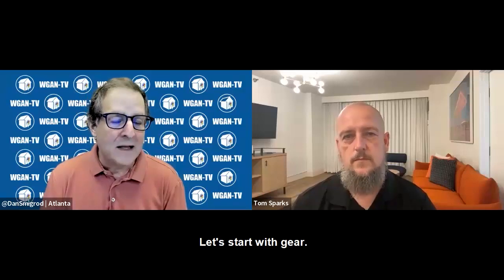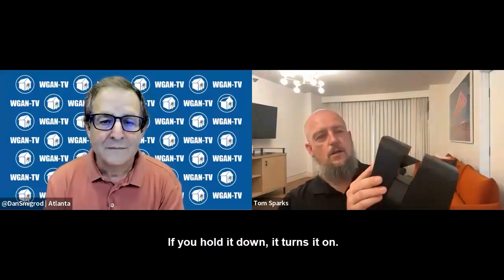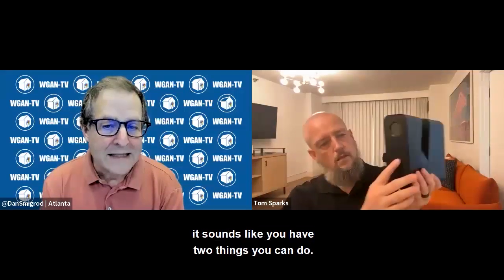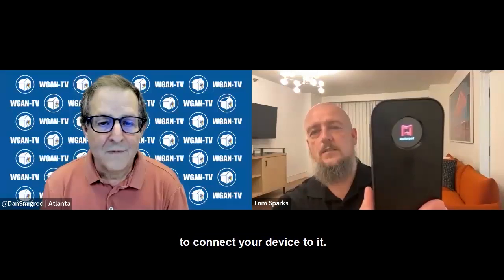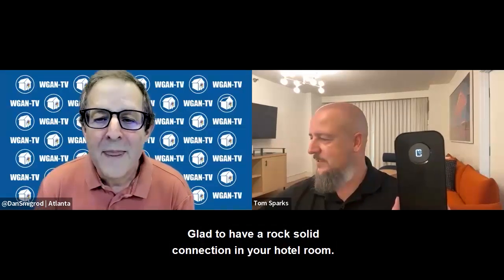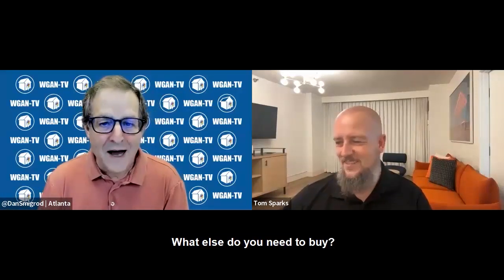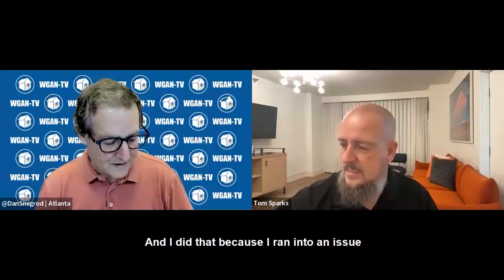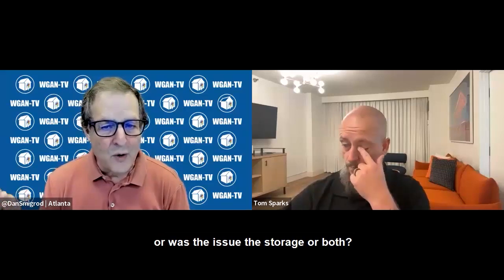WGAN-TV | Matterport Pro3 Camera Training - Indoor And Outdoor Scan With The Matterport 3 Camera.